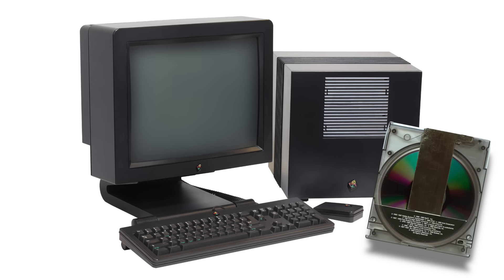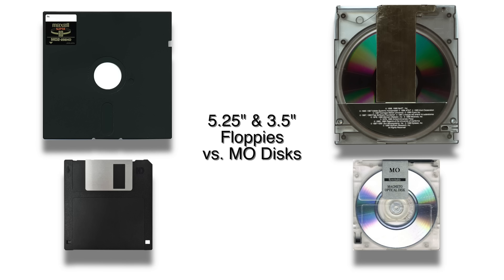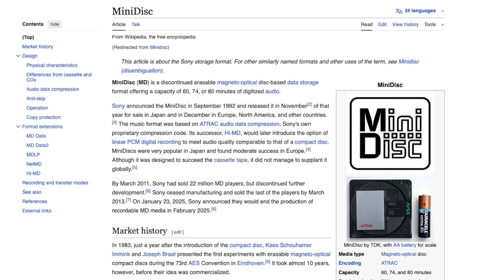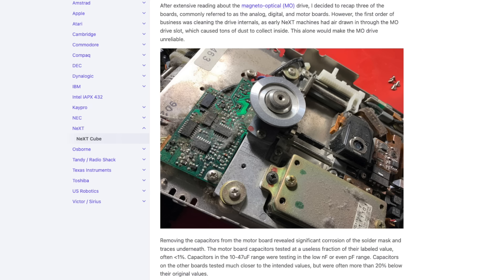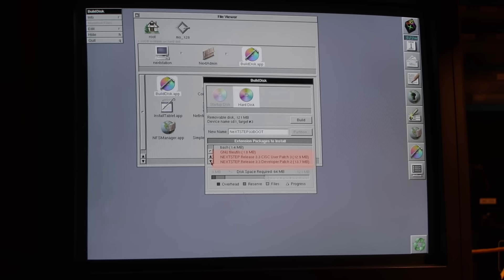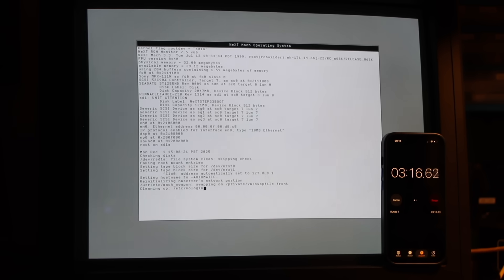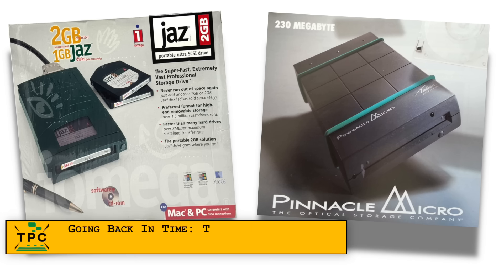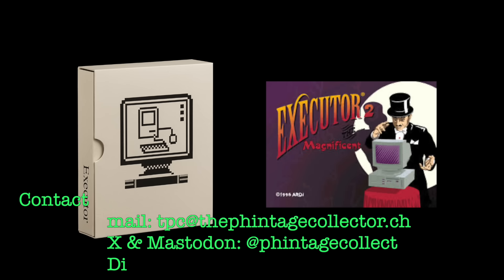MO Disks on NeXT - The Idea Was Brilliant. The Reality… Not So Much [Part 3]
In 1988, Steve Jobs unveiled the NeXT Computer with a bold promise: magneto-optical storage would revolutionize mass storage. Entire operating systems and user data — all on rugged, removable 256 MB disks. It sounded futuristic. But… it didn’t last. Why?

In this episode, I take a deep dive into how MO technology actually worked — from lasers and magnetic fields to the harsh reality of boot performance and hardware quirks.

And because I don’t own a NeXT Cube, I recreate the experience using a third-party MO drive on a NeXTstation Color — comparing it head-to-head with a mid-1990s Iomega Jaz drive.

In this episode:

00:00 Intro
01:33 Retrospective: Magneto-Optical Technology
02:51 How Magneto-Optical Drives Work
04:19 NeXT & MO: Design Flaws and Drawbacks
06:13 Building A NeXTSTEP MO Boot Disk
10:07 Iomega Jaz: Building A NeXTSTEP Bootdisk
10:11 Going Back In Time: Trying NeXTSTEP 2.0
12:13 Conclusion
12:32 NeXT On THE PHINTAGE COLLECTOR

This video was made possible with support by:

THE PHINTAGE ENTHUSIASTS:

Alisha Manuela Stutz
Christian Zerrahn
David Schell
Ernesto Leonardo Bertola
Waseem al sammane
ZyeByteVT

THE PHINTAGE SUPPORTERS:

Balint Szikszay
Brian Repinski
CaffeinePizza
Cecil
Chip Smith
Cinemint Music
Clank
Elinars
GrayT!
ihartmacz
Jack Beckman
Jack Rosenthal
Luke Granger-Brown
Matthew Veety
Mlok Karel
MS-DOS Manfred
nadrazhul
Steven Glogger
Wobinu Films
xcalibur839
Z098

This presentation, Copyright @ 2025 THE PHINTAGE COLLECTOR, Gianpaolo Del Matto.
Individual Copyrights apply for referenced material (see sources).

Byte Magazine, NeXT Review, 1988